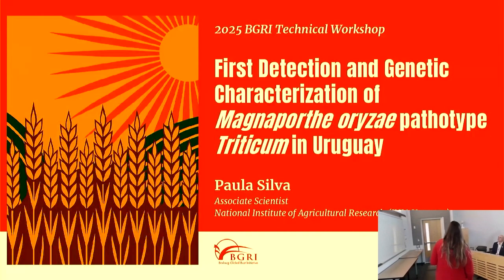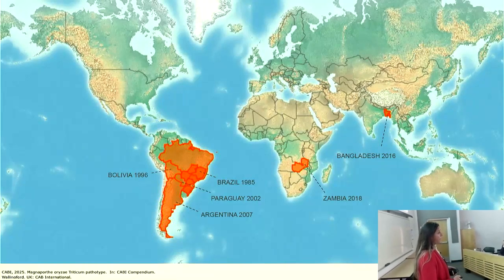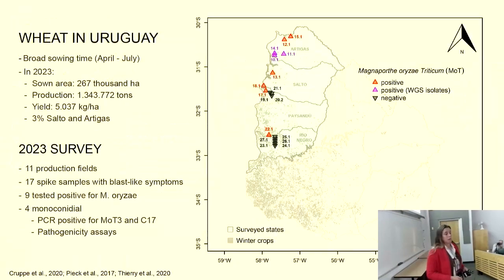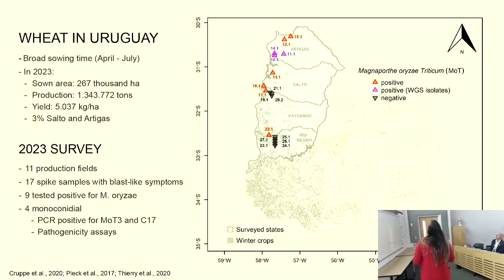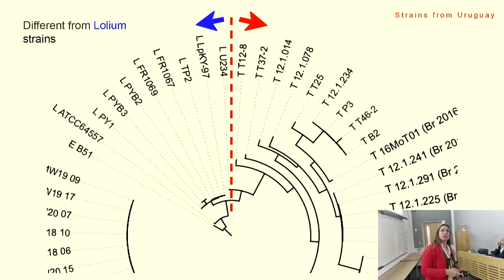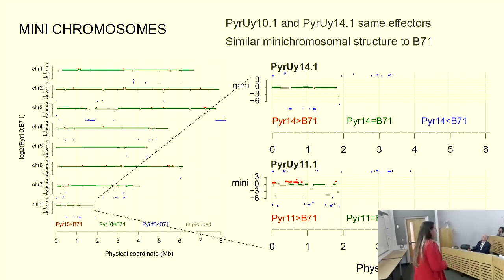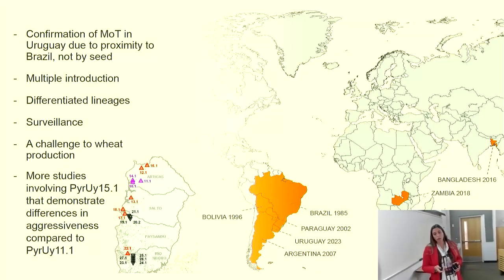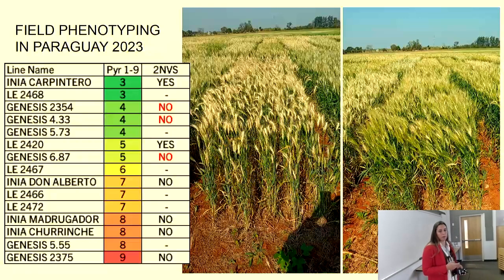First Detection and Genetic Characterization of Magnaporthe oryzae pathotype Triticum in Uruguay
Borlaug Global Rust Initiative (BGRI) 2025 Technical Workshop

Abstract:
Wheat blast, caused by Magnaporthe oryzae pathotype Triticum (MoT), is an emerging and highly destructive disease in global wheat production. Previously confined to South America—especially Brazil, Paraguay, and Bolivia—MoT had not been reported in Uruguay until the 2023 season. That year, unusually favorable weather conditions in northwestern Uruguay, similar to those associated with outbreaks in Brazil, triggered intensive disease surveillance. Seventeen wheat spike samples showing blast-like symptoms were collected from 11 fields; nine tested positive for M. oryzae based on morphological traits. Four monosporic isolates were recovered, and three underwent molecular and genomic analyses. PCR confirmed their identity as MoT, and pathogenicity assays showed that all could infect both leaves and spikes of susceptible wheat genotypes. Whole-genome sequencing and phylogenetic analysis of 57 M. oryzae strains—spanning Triticum, Lolium, and Eleusine hosts—revealed that the Uruguayan strains are closely related to some Brazilian MoT isolates but genetically distinct from the B71 lineage implicated in Asia and Africa. Notably, isolates PyrUy10.1 and PyrUy14.1 shared 99.9% of SNPs, while PyrUy11.1 showed only 73% similarity, suggesting multiple introductions and the coexistence of genetically distinct lineages. These findings confirm the first detection of MoT in Uruguay and underscore the risk of cross-border pathogen movement. The presence of diverse MoT lineages presents new challenges for disease management and highlights the urgent need for ongoing monitoring in areas with favorable conditions for wheat blast development.

About the Speaker:
Paula Silva is an Associate Scientist at the National Institute of Agricultural Research (INIA Uruguay), where she focuses on wheat and barley pre-breeding. She holds a Ph.D. in Genetics from Kansas State University. Her research focuses on developing well-adapted, disease-resistant cereal cultivars by integrating molecular breeding, precision phenotyping, and international collaboration. Paula has extensive experience in both field and controlled-environment research and is actively involved in regional efforts to address emerging threats such as wheat and barley rusts, Fusarium head blight, and wheat blast. Her work aims to enhance the resilience and sustainability of cereal production systems in Uruguay and beyond.

About the Workshop:
The 2025 BGRI Technical Workshop took place on June 18 as part of the 17th International Cereal Rusts and Powdery Mildews Conference (ICRPMC), in collaboration with the European and Mediterranean Cereal Rust Foundation (EMCRF) and the Canadian Phytopathological Society.